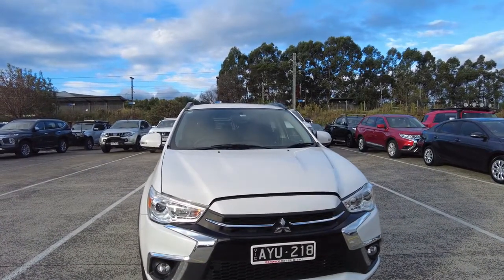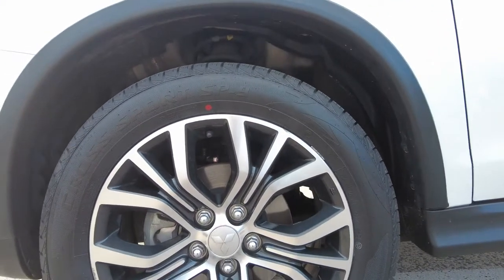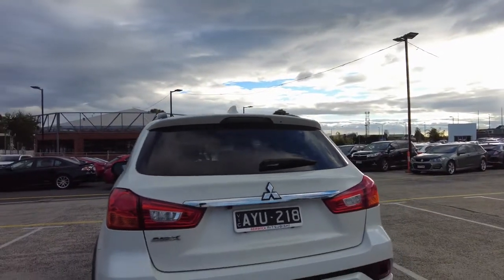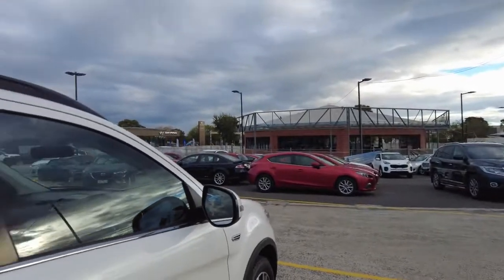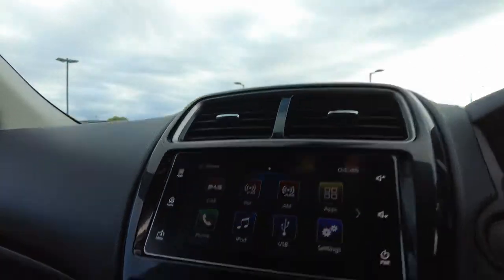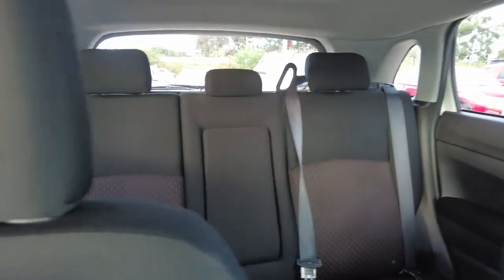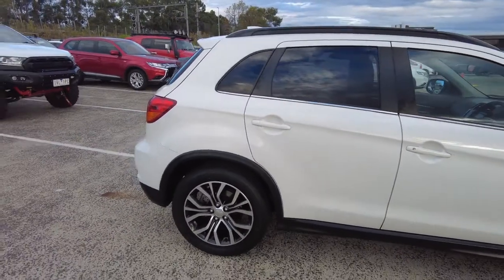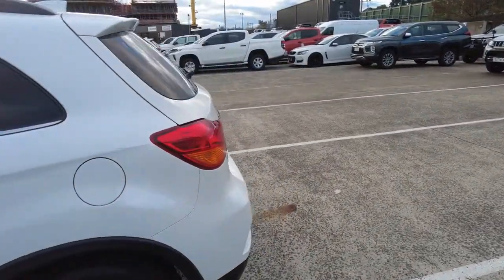2017 MITSUBISHI ASX Berwick, Dandenong, Frankston, Mornington, Melbourne, VIC U6024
White New 2017 MITSUBISHI ASX available in Berwick, Victoria at Berwick Mitsubishi. Servicing the Danendong, Franston, Mornington, Melbourne, VIC area.

Berwick Mitsubishi
20-32 Kangan Dr